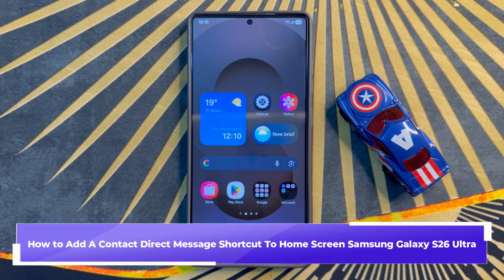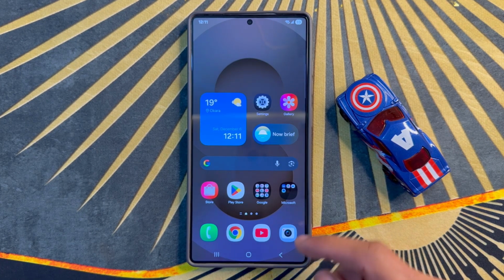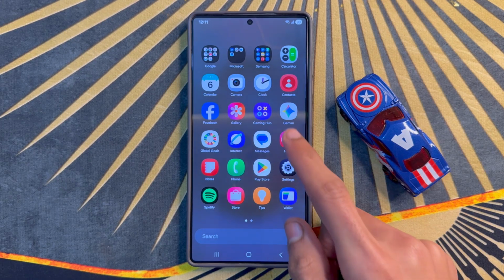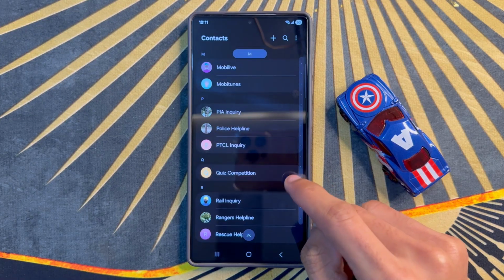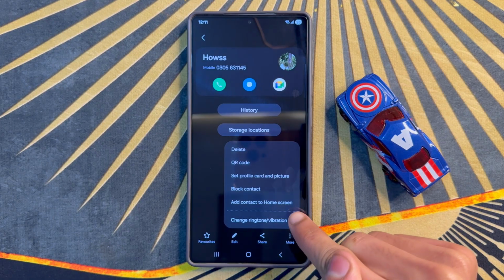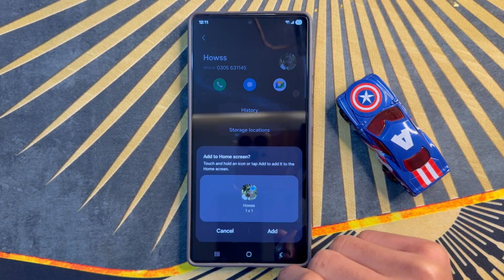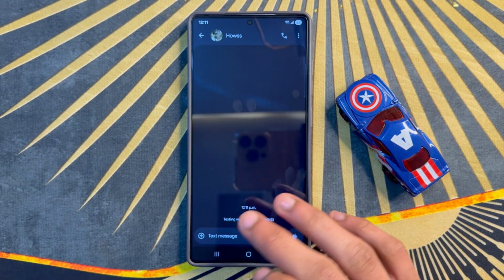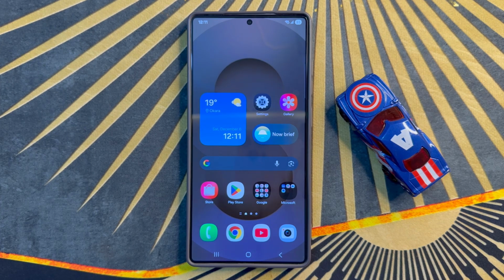How to Add A Contact Direct Message Shortcut To Home Screen Samsung Galaxy S26 Ultra